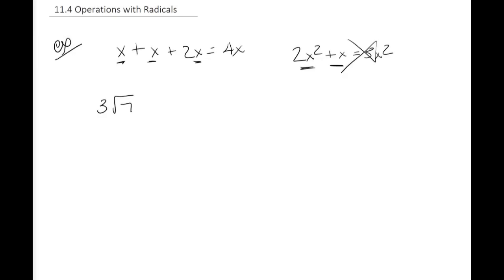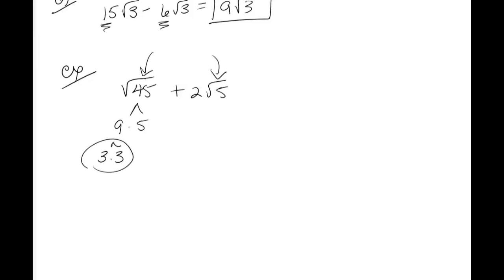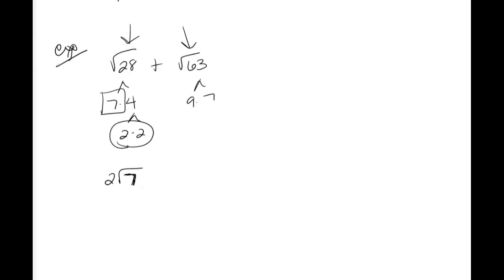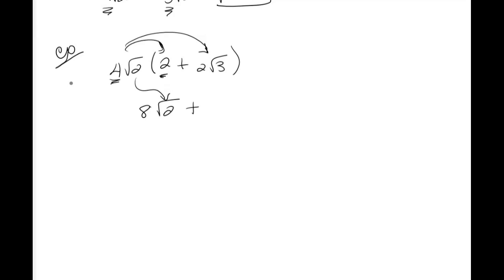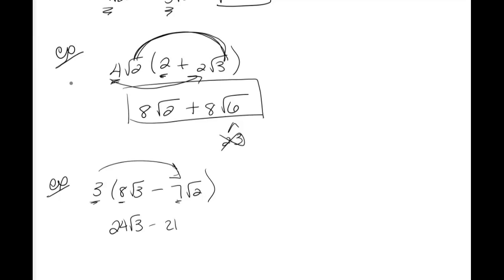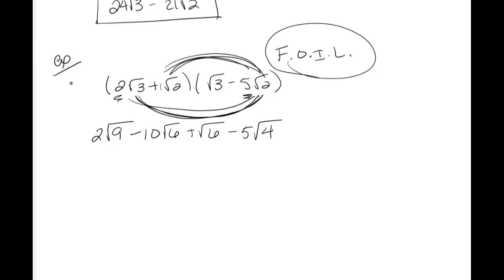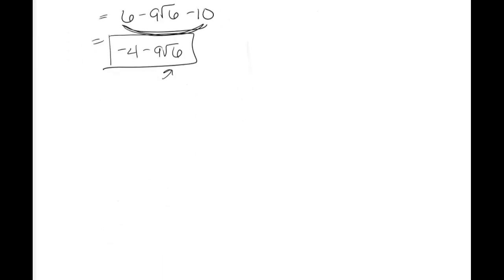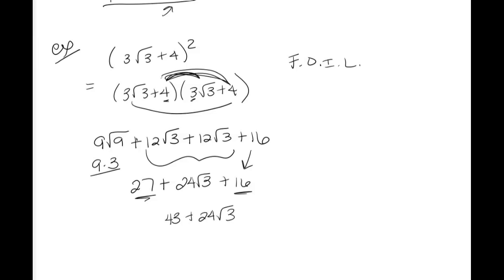Algebra 1 11.4 Operations w/ Radicals